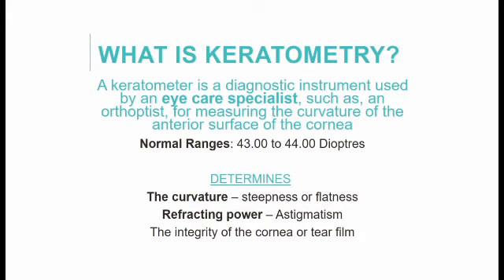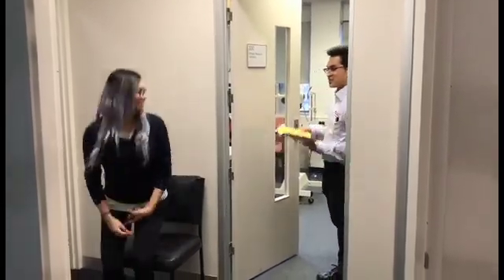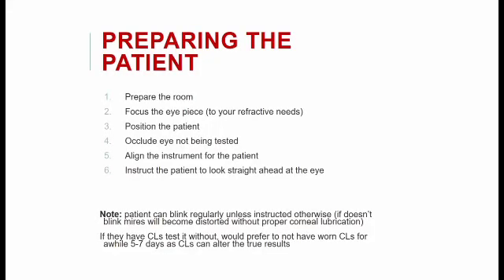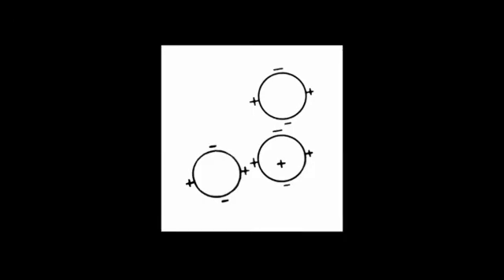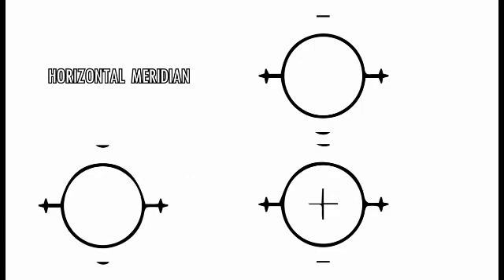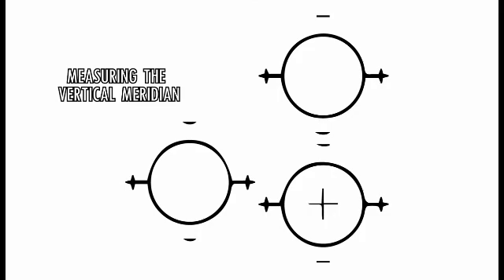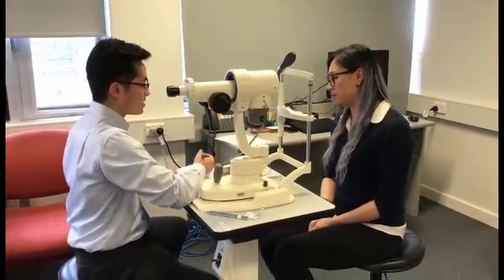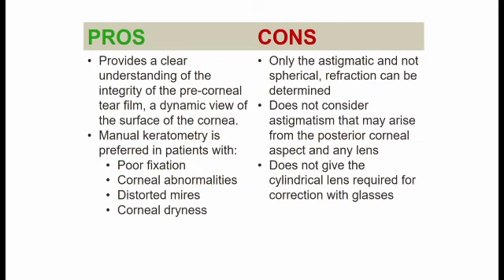Keratometry test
Part of Optometry technician